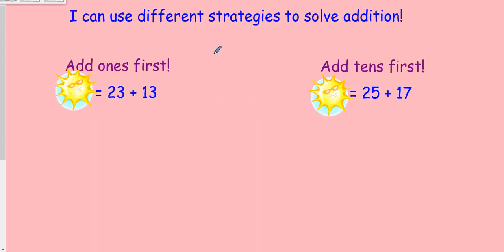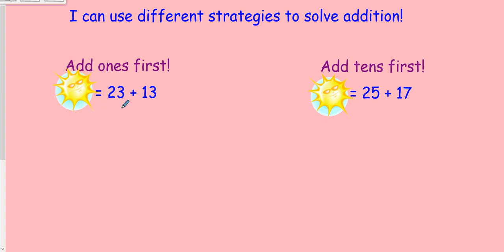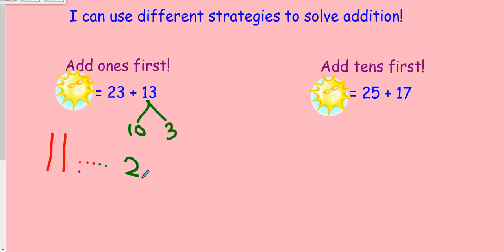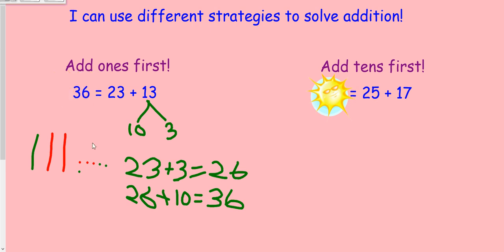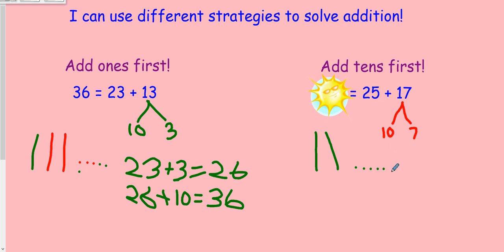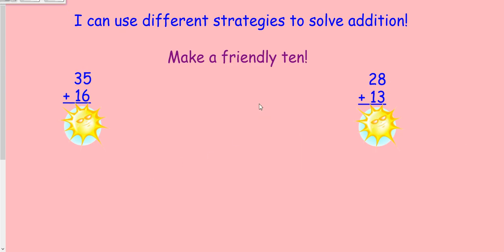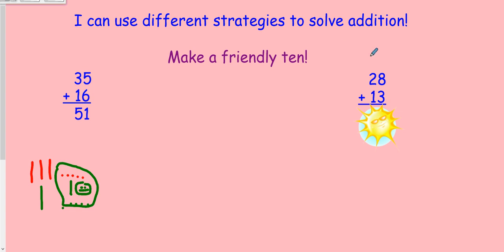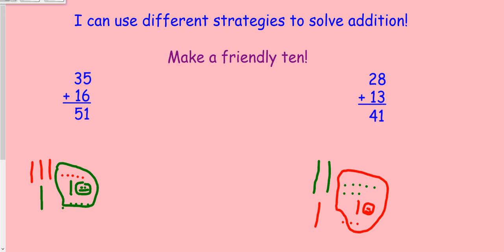I Can Use Different Strategies to Solve Addition